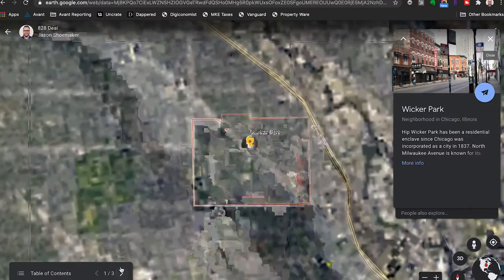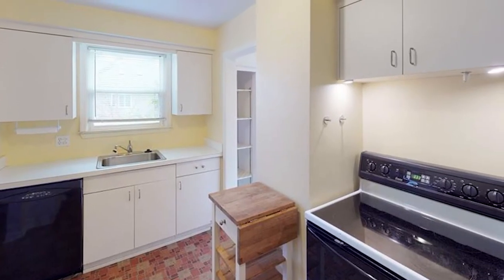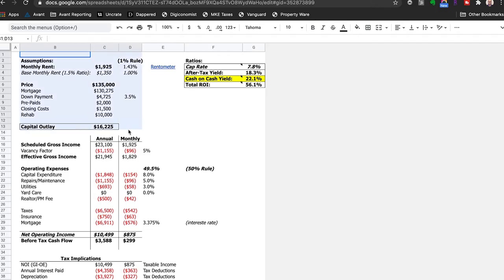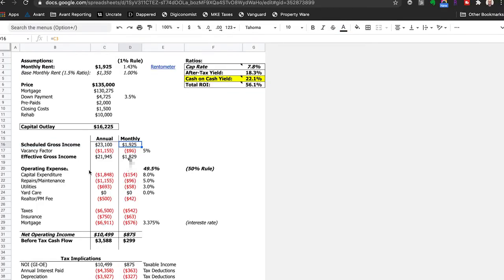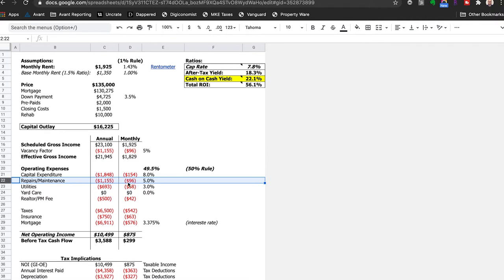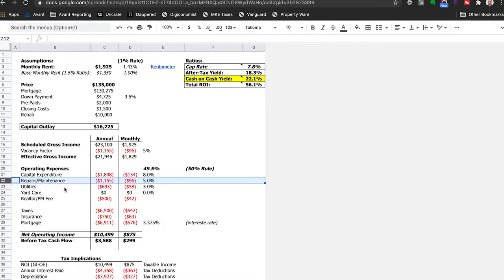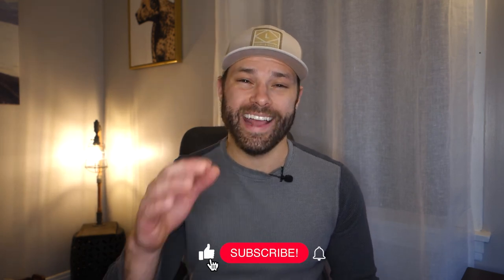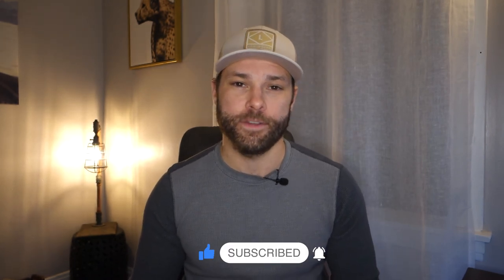My First House Hacking Real Estate Deal, Using the BRRRR Strategy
In this video I break down my first real estate house hacking deal breakdown, leveraging the BRRRR strategy to drive 20%+ returns. This is the first deal I ever attempted and it turned out to be a great success. Here I share with you the house hacking concept and BRRRR strategy so that you can apply it yourself.

CHAPTERS
0:00 - Intro
0:18 - The BRRRR Strategy
1:09 - House Hacking
3:03 - How to Analyze a Real Estate Deal
18:13 - Outro

BOOKS & RESOURCES
Rich Dad Poor Dad
The Millionaire Real Estate Investor
The Book on Estimating Rehab Costs
CashFlow Game

HOUSE HACKING STRATEGY
House hacking is essentially the idea of buying a house as a primary residence, leveraging low down payment loan programs and then renting rooms or units on the property to cover the costs of the house, if not yielding a return. You can then add value to the property, increase the value, and then later refinance your money out of the property and turn the property into a full time rental property. Then repeat… this leads us to the BRRRR Strategy.

THE BRRRR STRATEGY
B - Buy
R - Rehab
R - Rent
R - Refinance
R - Repeat